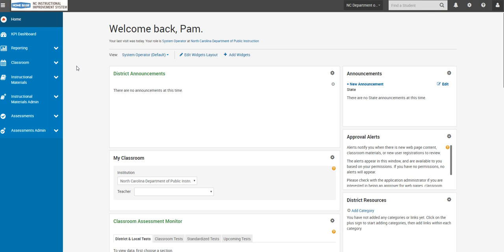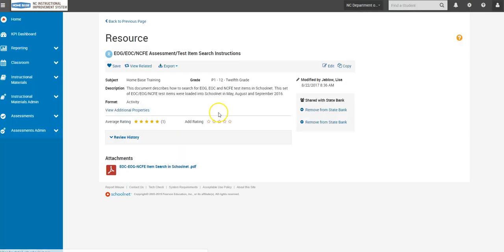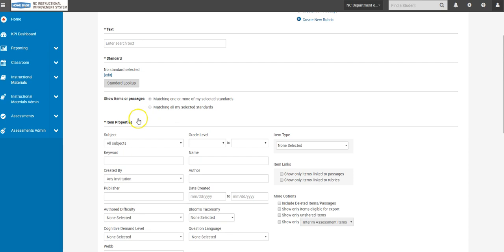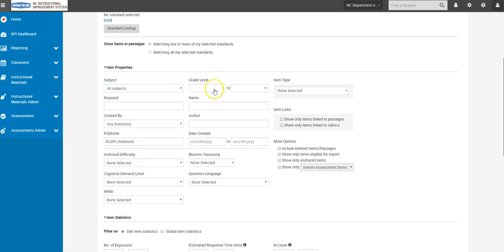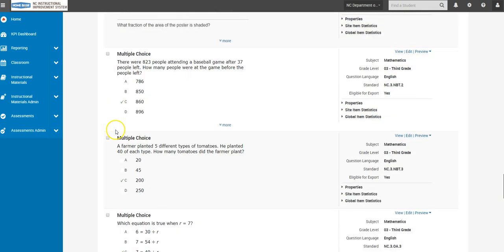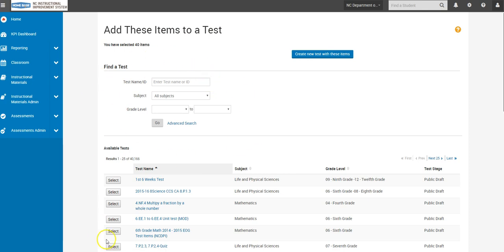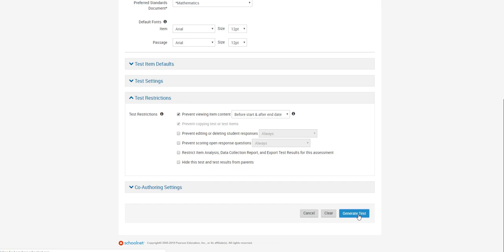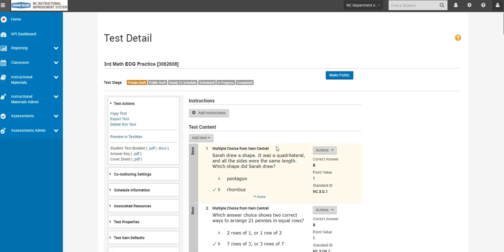How to Create a Schoolnet Test with Released Items